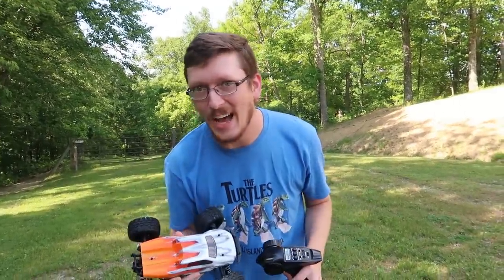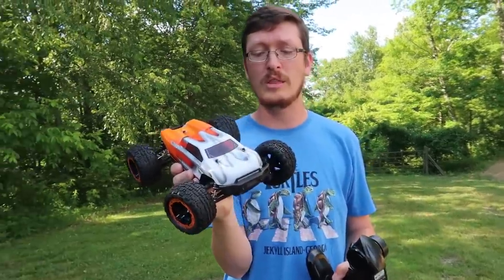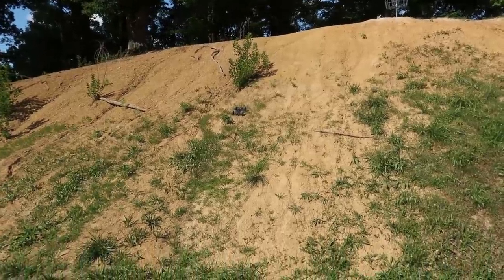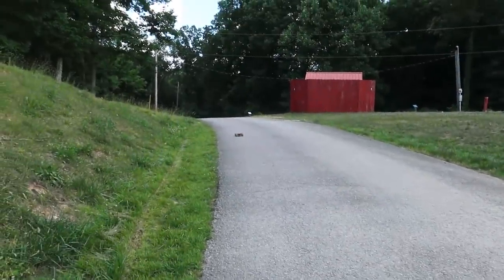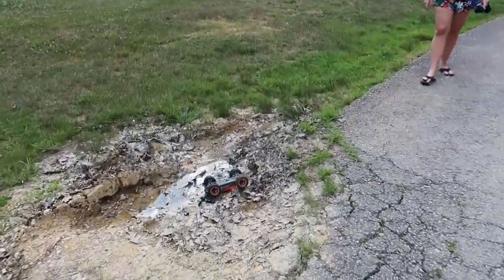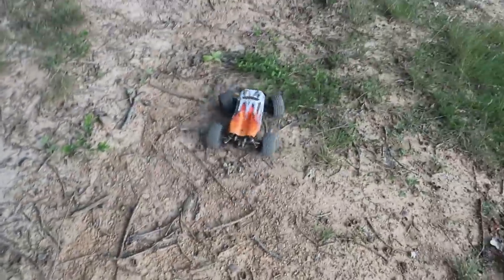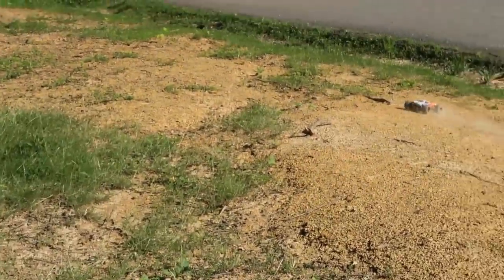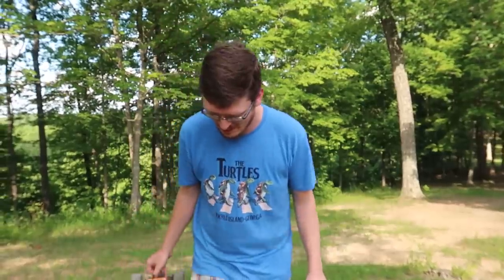DIRT CHEAP BRUSHLESS & FAST RC Car! - HBX 16890 RC Truck - TheRcSaylors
We picked up this brushless fast rc car and we were super impressed on the first run.  The HBX 16890 is fast right out of the box!  It also comes with accessories to make it look ever better than how we ran it!  We have been really impresssed with the haiboxing rc car brand this summer!

Support TheRcSaylors